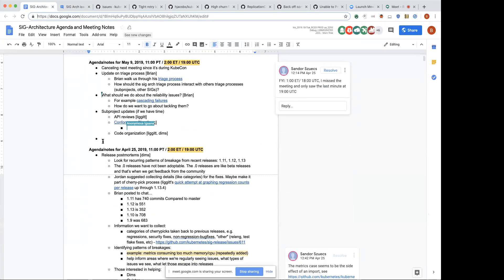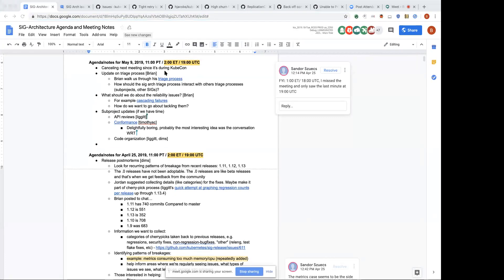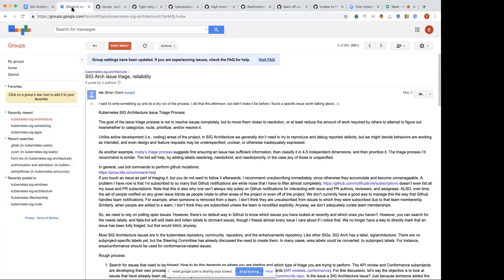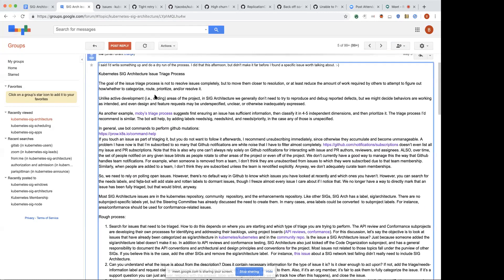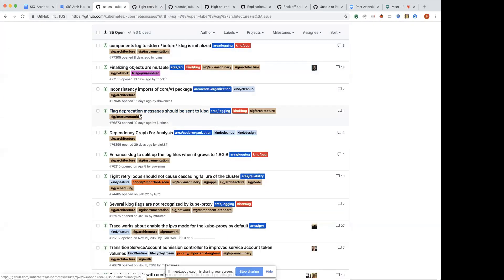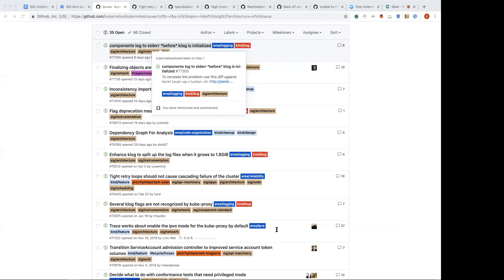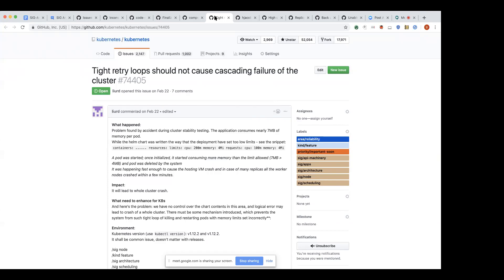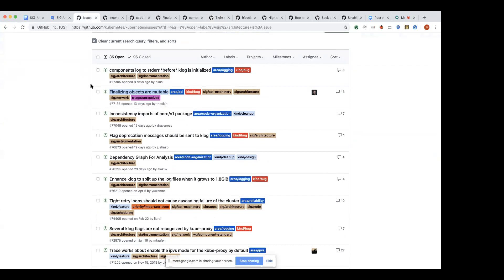Kubernetes SIG Architecture 20190509